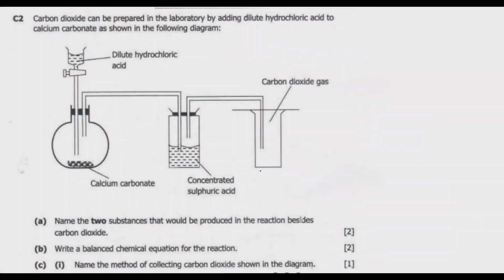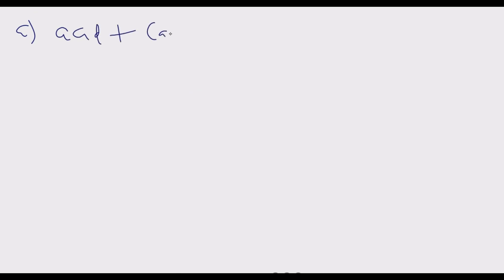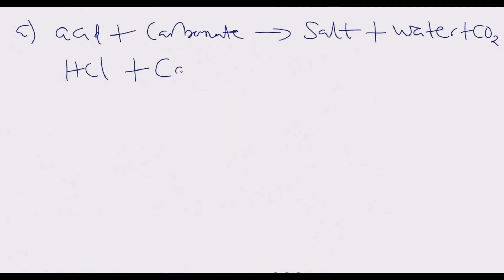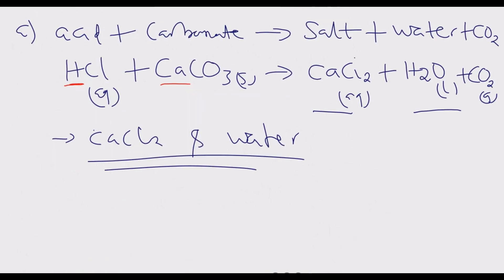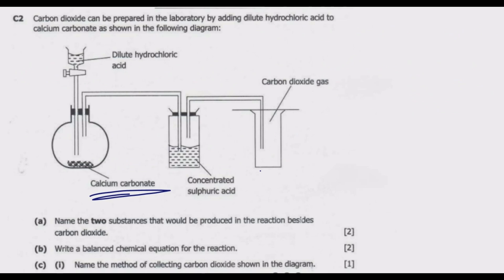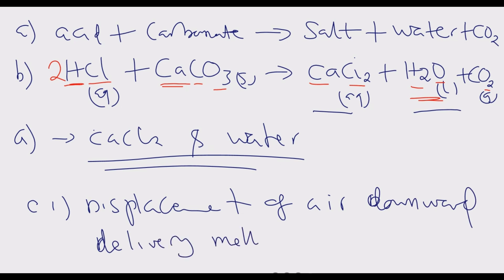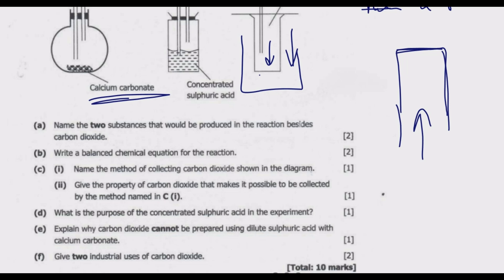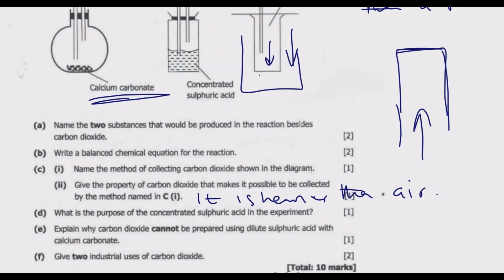2021 SCIENCE P2 Internal C2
This video is a detailed examination revision of question C2 the 2021 Internal Science Paper 2 set by the Examination Council of Zambia.  We want to help you ace any Ordinary Level or General Secondary Certificate Examinations. This video provides detailed answers to the following questions:
(a) Name the two substances that would be produced in the reaction besides carbon dioxide.
(c) (i) Name the method of collecting carbon dioxide shown in the diagram.
(ii) Give the property of carbon dioxide that makes it possible to be collected
by the method named in C (i).
(d) What is the purpose of the concentrated sulphuric acid in the experiment?
(e) Explain why carbon dioxide cannot be prepared using dilute sulphuric acid with calcium carbonate.
(f) Give two industrial uses of carbon dioxide.